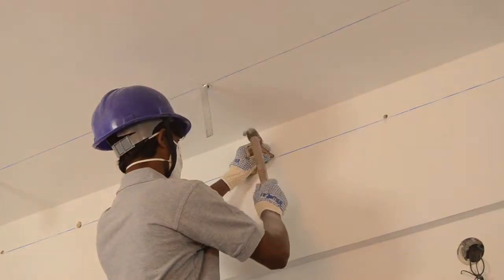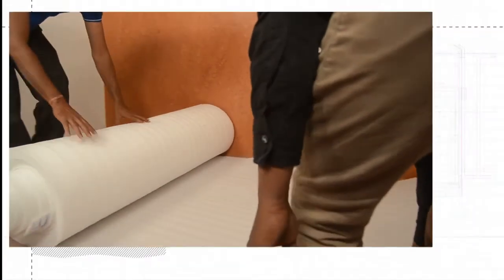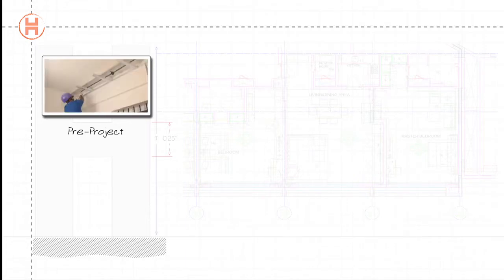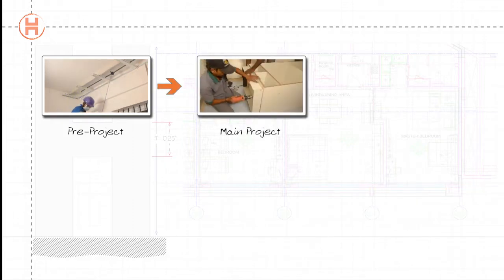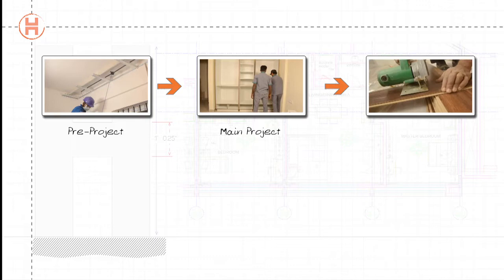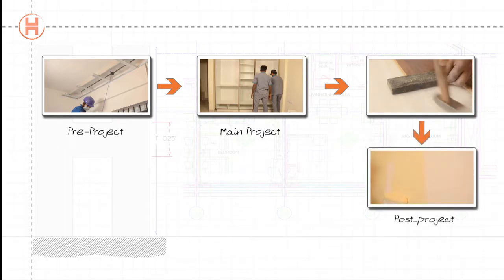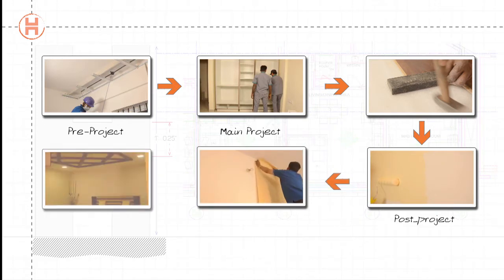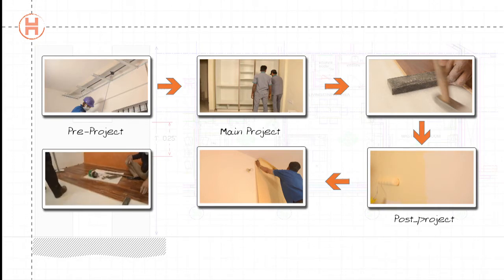Explainer Video - User Guide - Process Overview: Stages and Work Timeline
For any queries related to Element94 contact Amit Garg